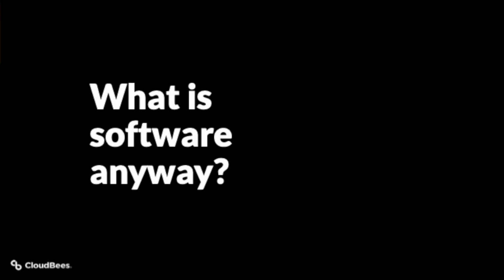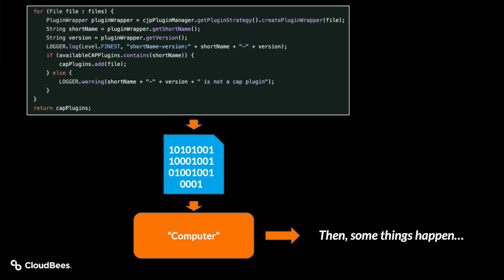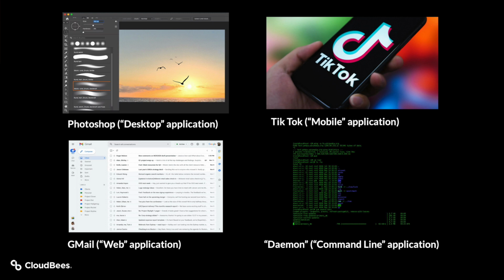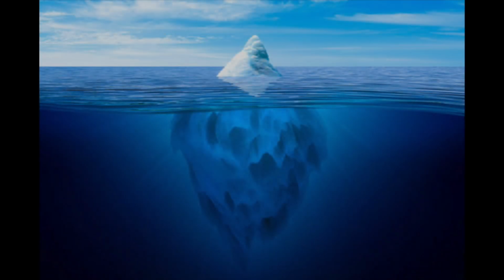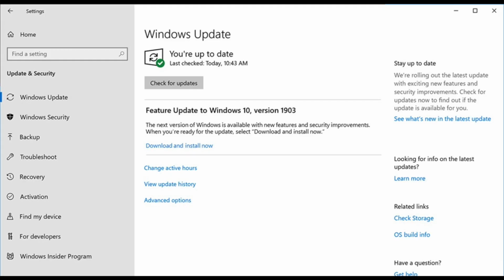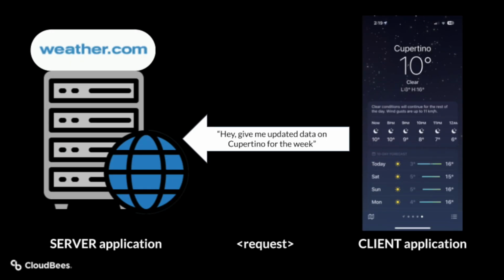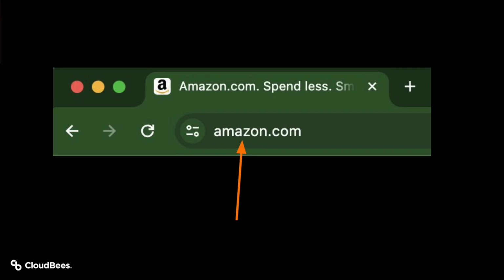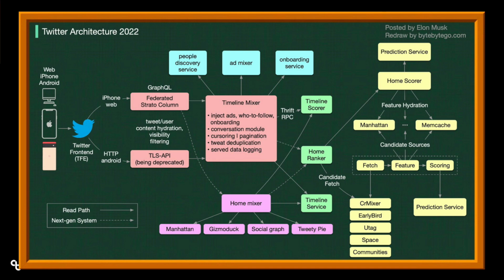101 Series – 1 – What is Software? Applications?